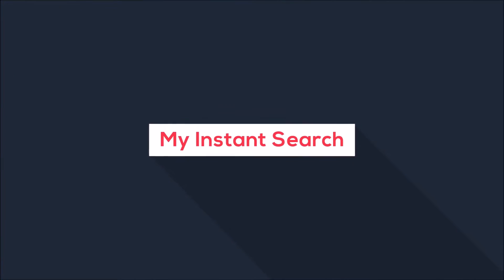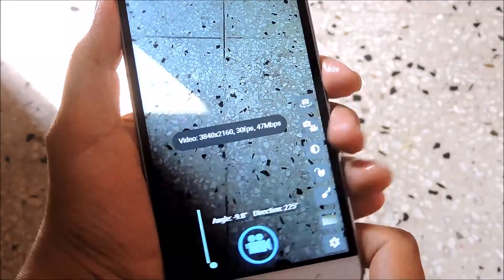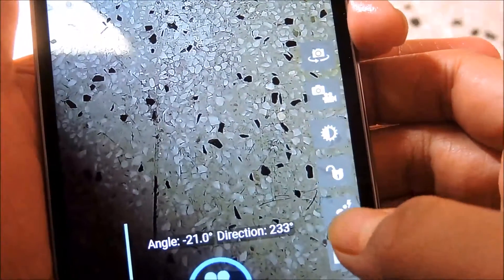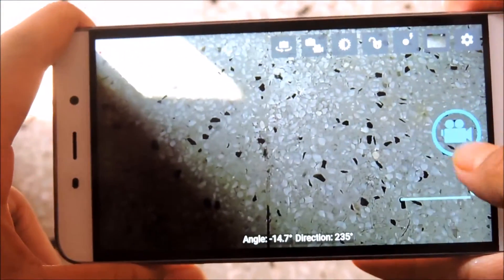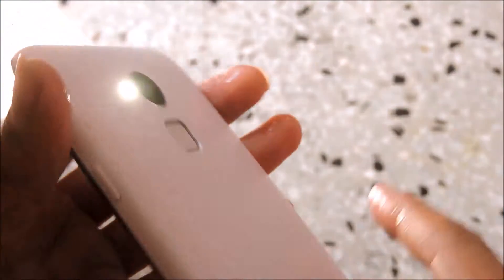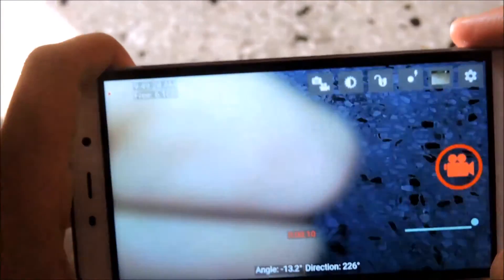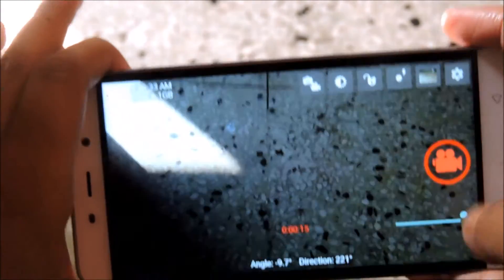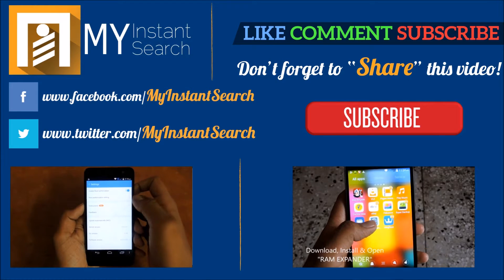How to turn on flash while recording video in any smartphone (Continues Flash)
How to turn on flash while recording video in any smartphone (Continues Flash) | Ultimate Tutorial | HACK

**Turn on flash during video recording on any device very quickly in very simple steps** Tips & Tricks

Phone shown in the video- Coolpad Dazen Note 3